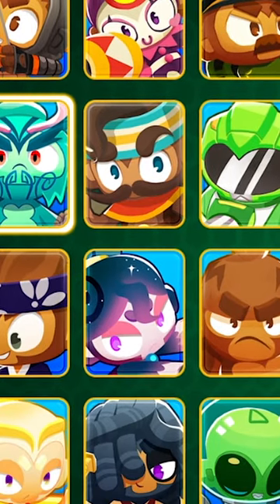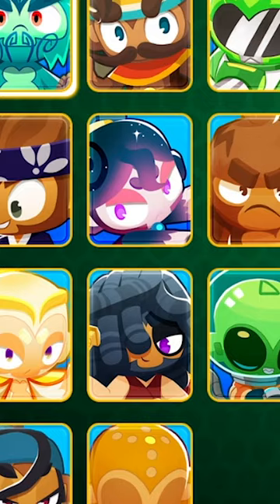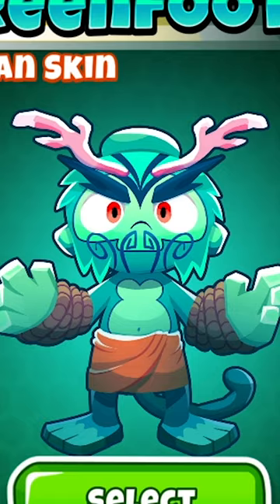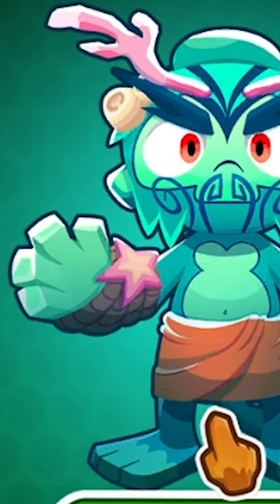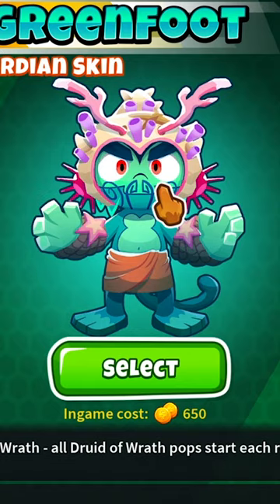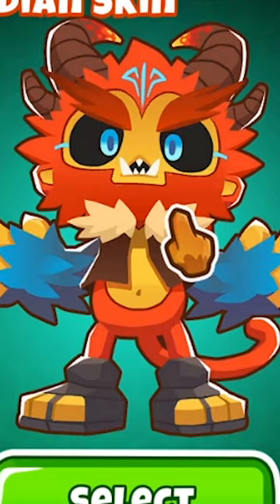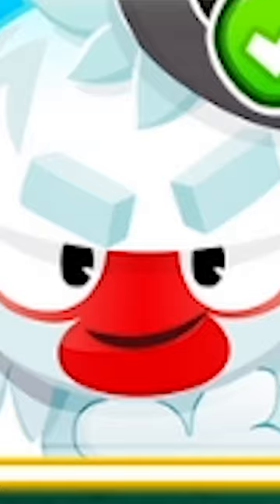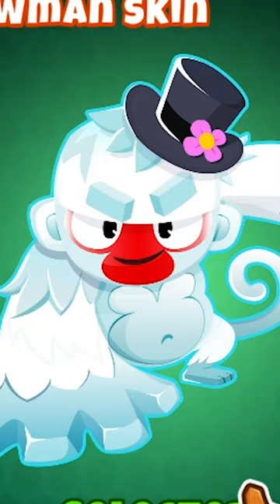The WORST hero skins in BTD 6!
Tewtiy showed some of his favorite btd 6 hero skins before. But there must be another end of the spectrum right? Well here are some of THE WORST hero skins!